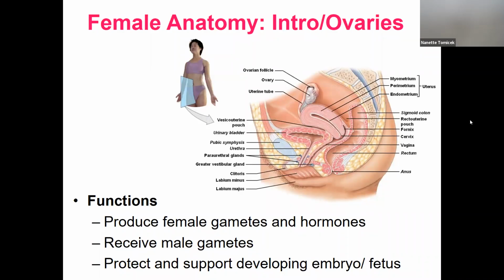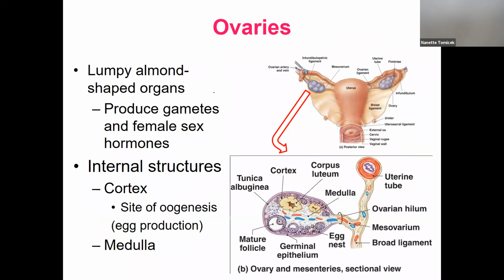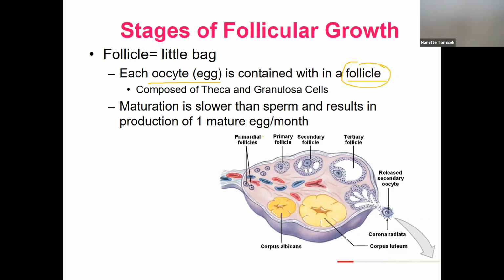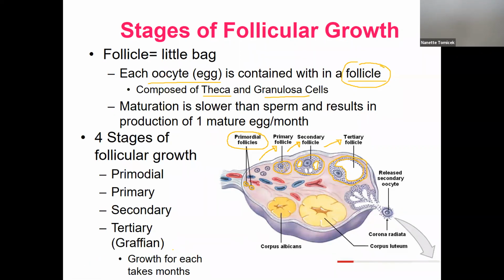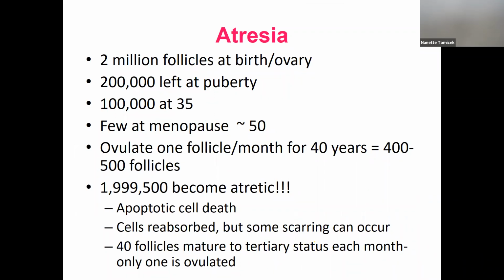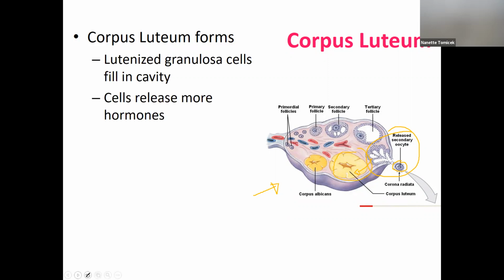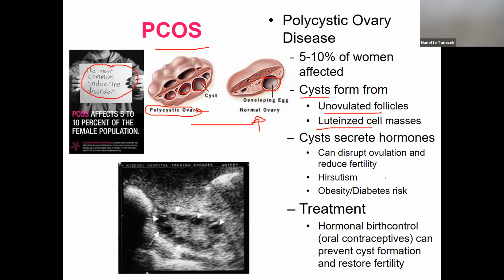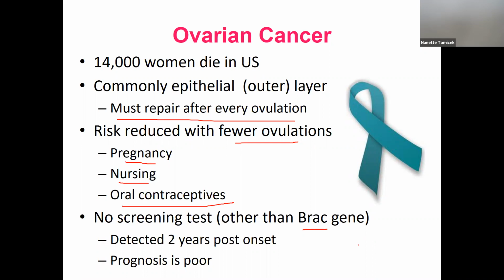Biol 177: Female Anatomy I